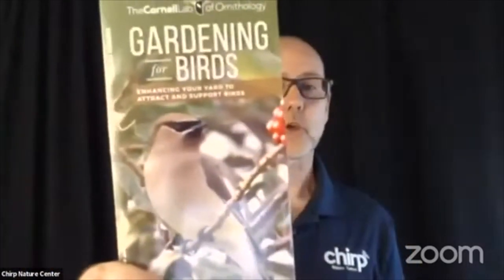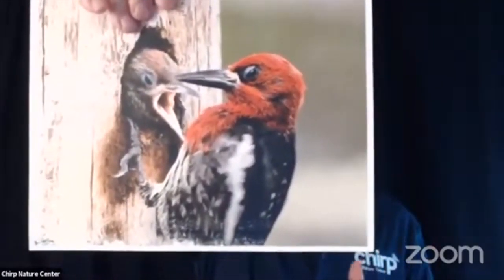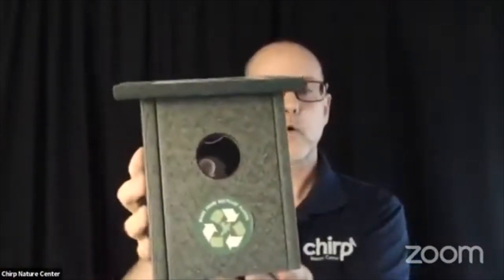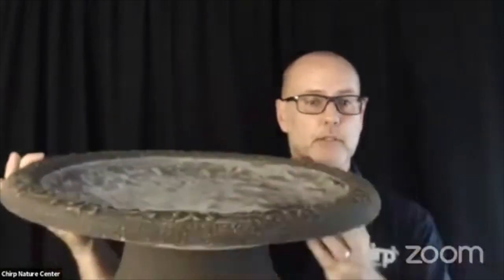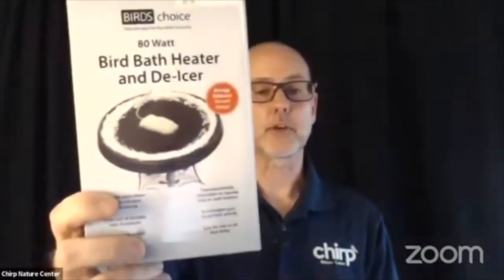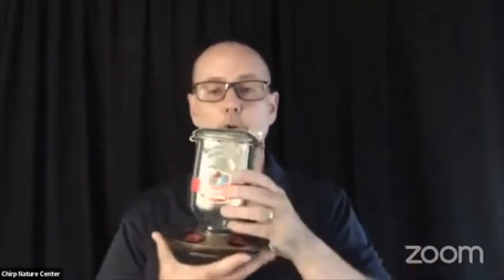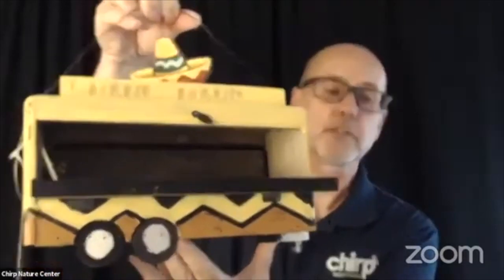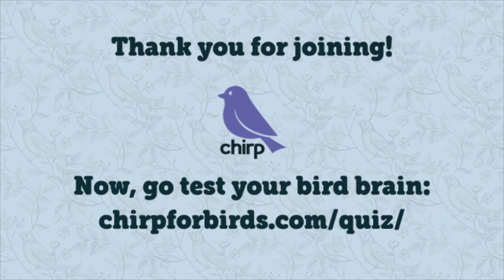Episode 1: How-To Create Bird Friendly Backyards in 4 SIMPLE steps: July 22, 2020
Join Chirp Nature Center for the first episode of the “How-To Begin Backyard Birding” series. During this episode, the Chirp team will go through the 4 SIMPLE steps to create a bird-friendly backyard. Chirp’s wild bird specialists will be recommending resources and providing tips you can use to enhance your backyard and create a welcoming environment for your feathered friends.

Chirp Nature Center offers carefully curated wild bird supplies, guides & gifts for nature lovers, bird-themed treasures for home & garden, and educational, inspiring books & toys.